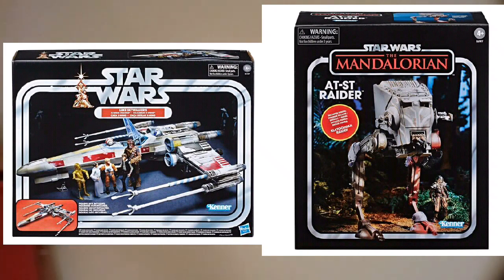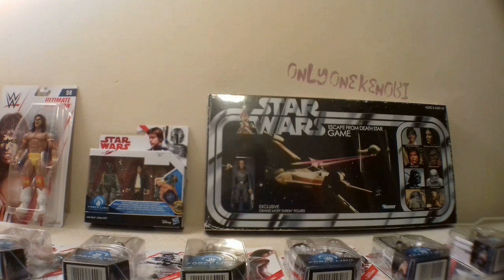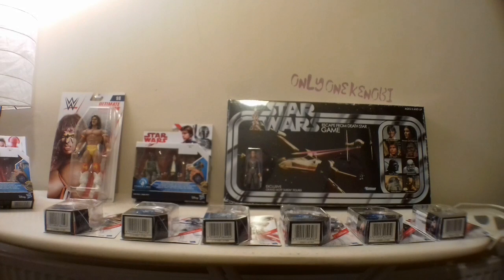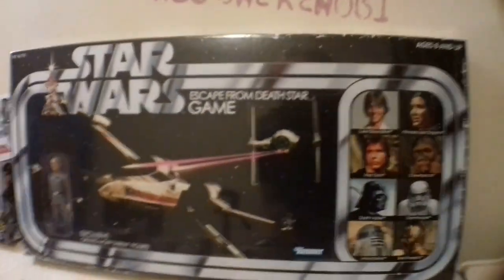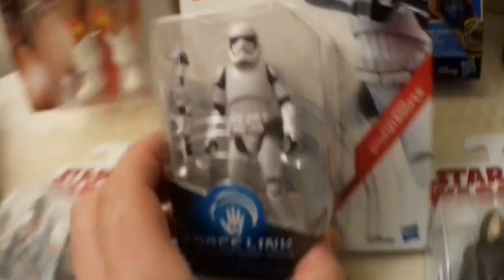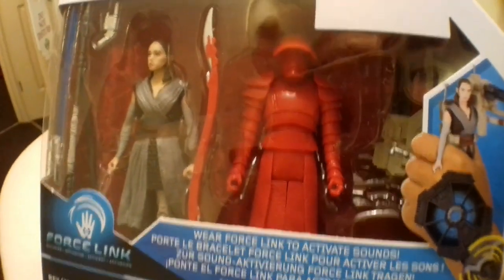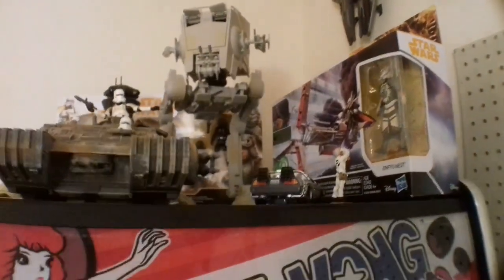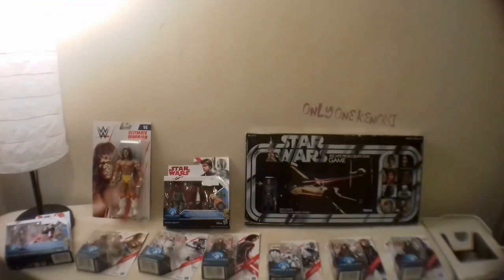Latest TVC Triple Force Friday News & Home Bargain Star Wars figures HAUL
Hello there!  Initially this video was just my figure haul from Home Bargain on Thursday 26th BUT I also wanted to show you the latest images I found of Poe Damerons XWING out in the wild, plus the  Rise of Skywalker figures now in people's hands.

AFTER FILMING THE VIDEO: I saw the images of The Mandolorian AT-ST and the Red V Luke Skywalker XWING, so I tacked them in so you could see them (even though I don't mention them)

Perhaps I'll do another video lookimg at and discussing them in more detail at a later date! O.O.K 💙👌